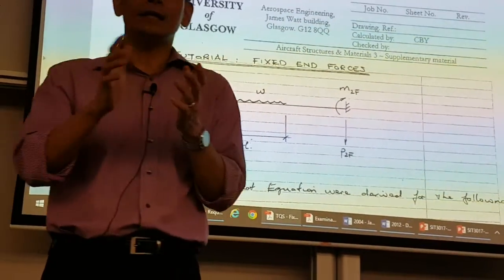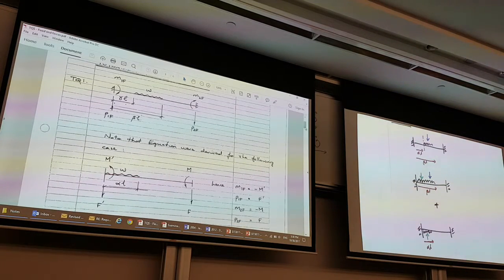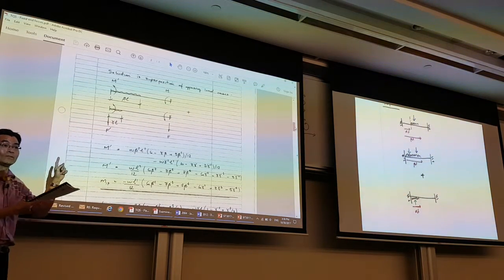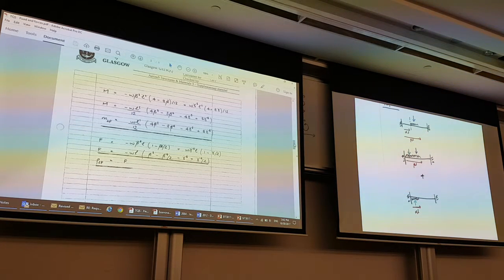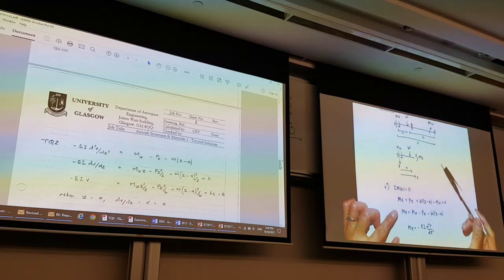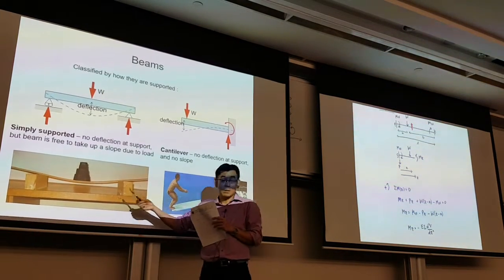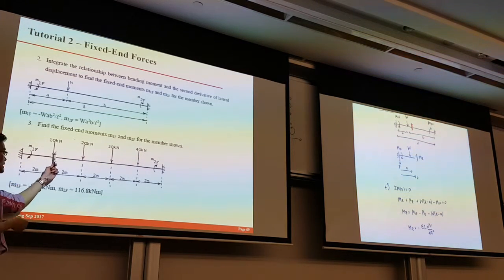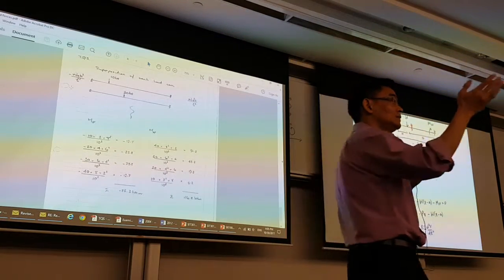20171030_ASM tut2 (part1)